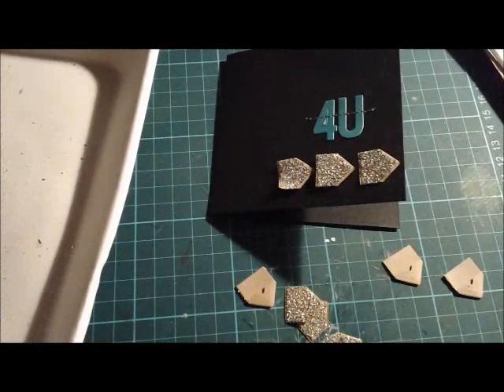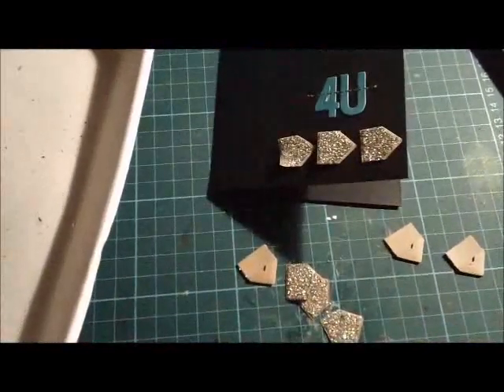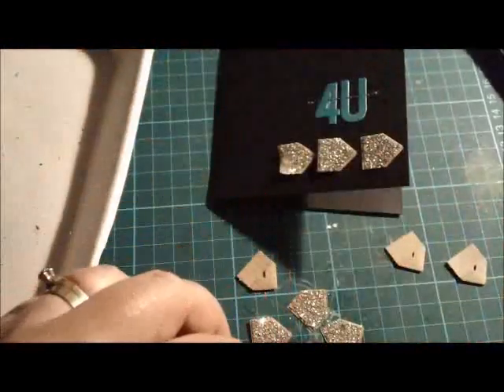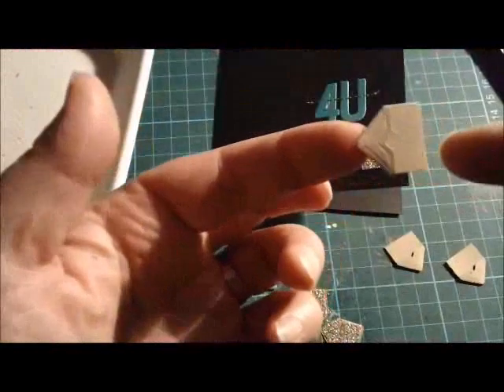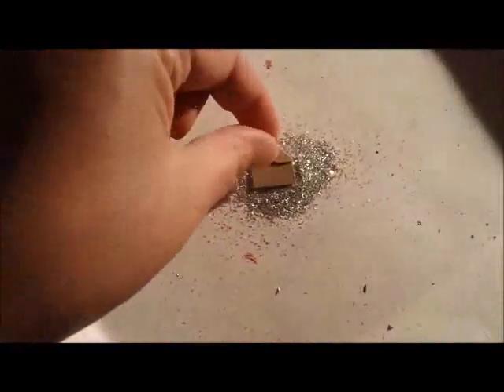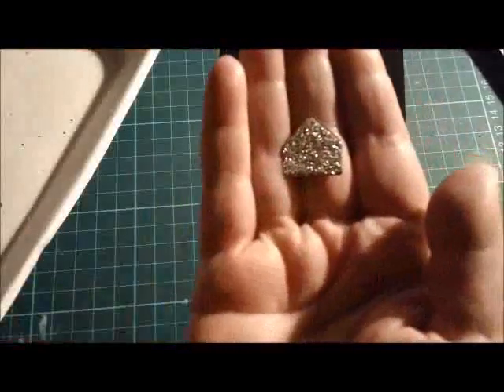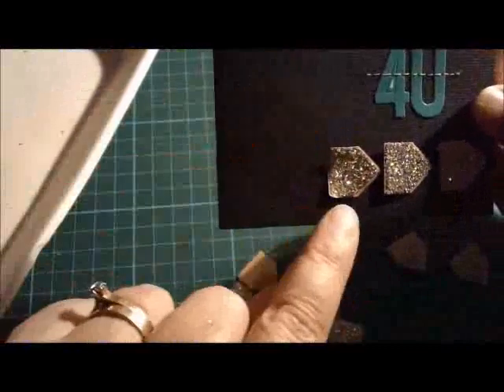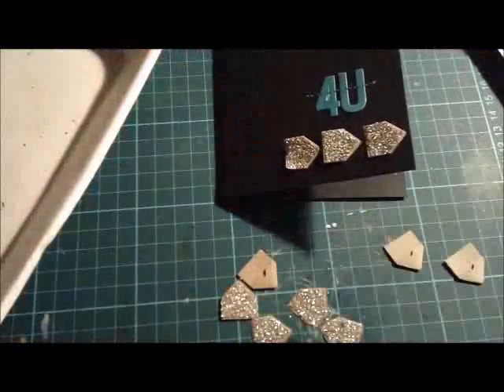Scrapbooking Tip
How to make Glittery Arrows, a quick and simple craft/scrapbook tip.